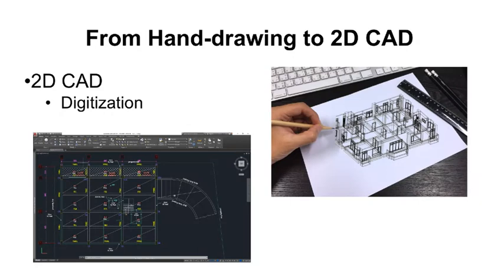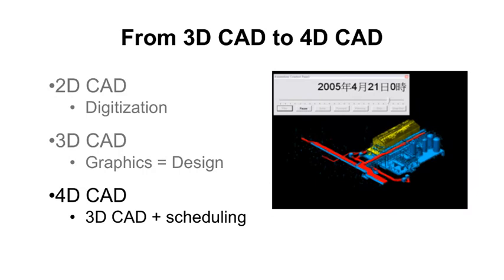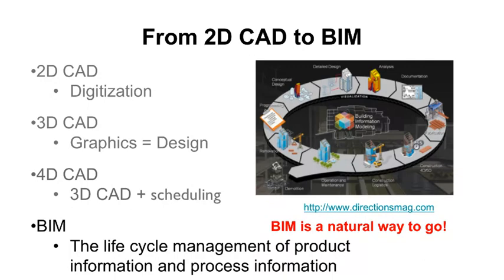BIM modeling Complete course 2023 Lecture-1 (About BIM)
it takes lots of effort